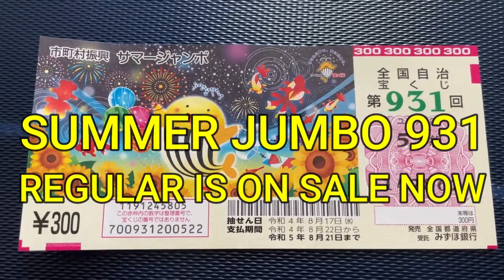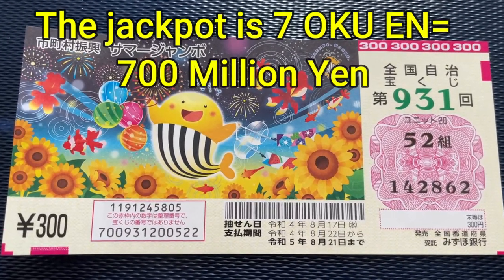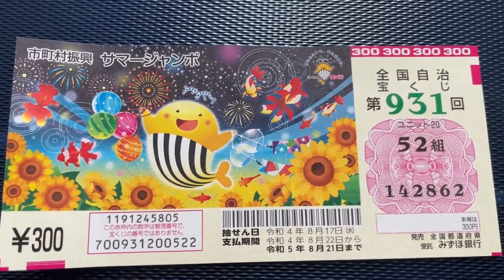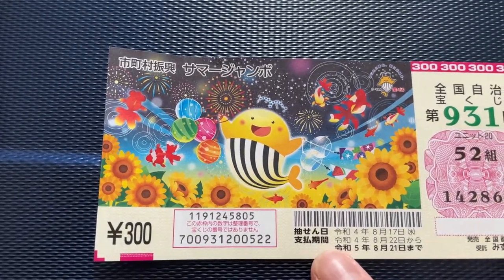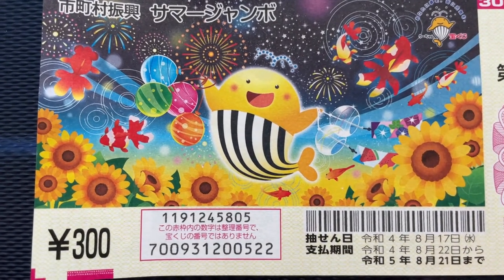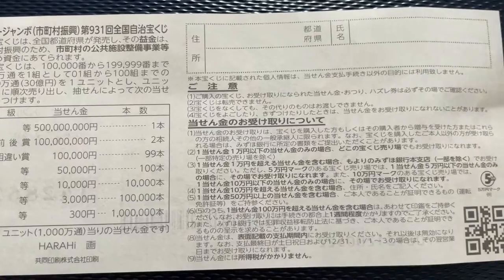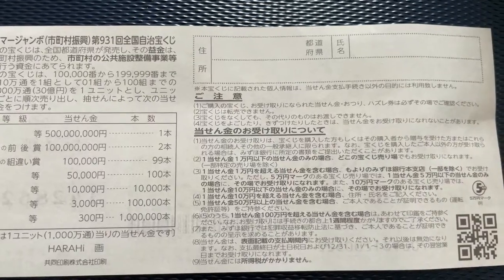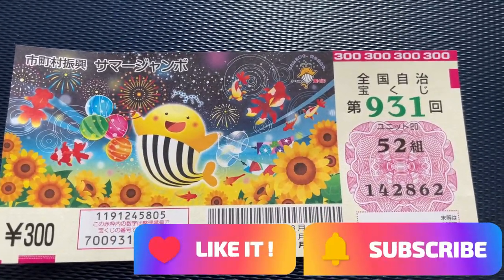Summer Jumbo regular 931 is on sale now! The jackpot is 7億円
名称 第931回全国自治宝くじ
サマージャンボ宝くじ
発売総額 （720億円・24ユニットの場合
※1ユニット1,000万枚）
発売エリア 全国
発売元 全国都道府県